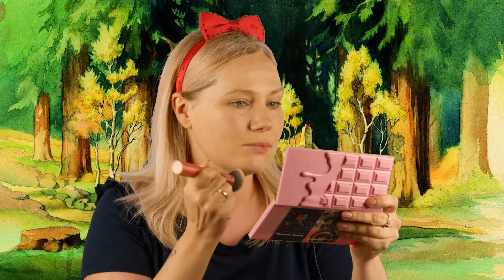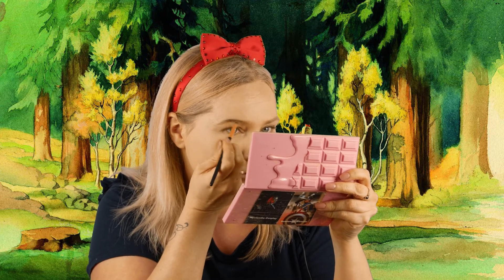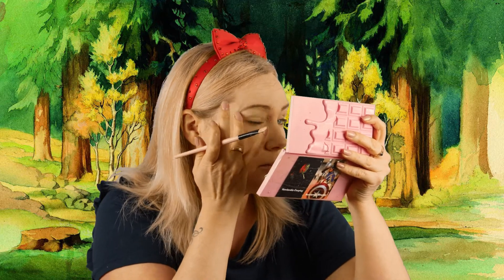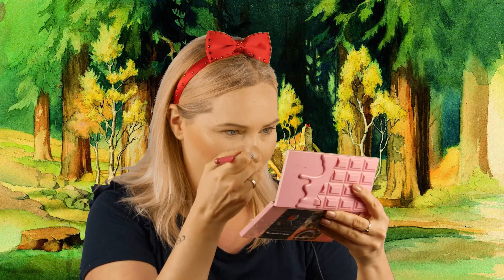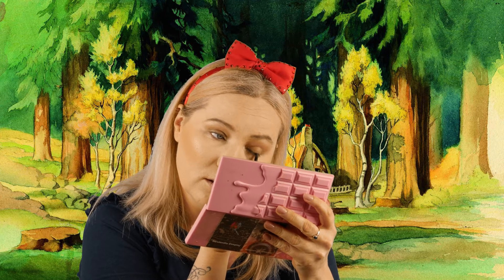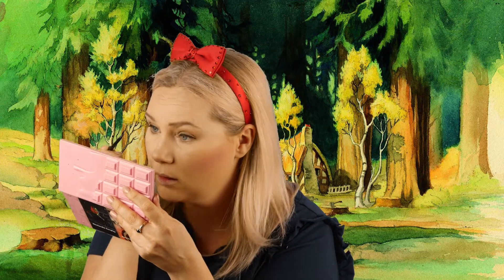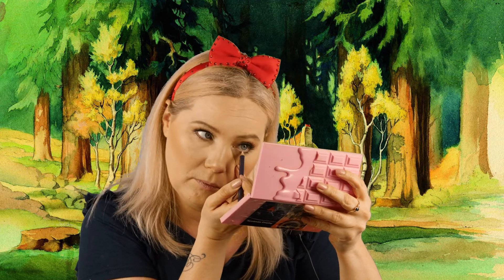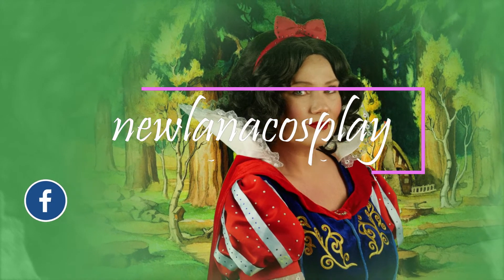Snowwhite make-up tutorial by Newlandiacosplay; A princess makeover serie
SUMMARY
In this tutorial I am going to show you how I do my Snowwhite make-up
Sadly we had some sound issues, so from the eyes on forward we did a voice-over

PRODUCTS USED
Face:
Golden Rose (GR) CC Cream
GR Makeup Primer Mattifying & Pore minimising
GR Satin Smooth foundation 21 & GR liquid mineral foundation 02
Urban decay concealer fair
GR Translucent powder
GR Mineral terracotta powder 01
Benecos blush sassy salmon
GR terracota blush on 08
Chocolate pallete white and pink highlighter

Eyes:
GR eyebrow  powder 107
Urban dekay concealer as eyeprimer
GR translucent powder
GR silky touch matte eyedhadow 212
GR mono matte eyeshadow light brown
GR silky touch pearl eyeshadow 102
GR waterproof eyeliner 01 black
GR smokey eyes mascara
GR false lashes black mascara
Oriflame ivory kohl pencil

Lips:
GR Longstay liquid matte lipstick 18

Finishing touch:
GR Fixing spray

TIMESTAMPS
Intro: 00:18
Face: 01:24
Eyes: 04:40
Mouth: 14:00
Finished: 16:08
NewlandiaCosplay Youtube Channel
Princess Make-over, VLOGS and more!
Every Sunday we release a new video.

We would appreciate it if you would like to support us, you can do so by: